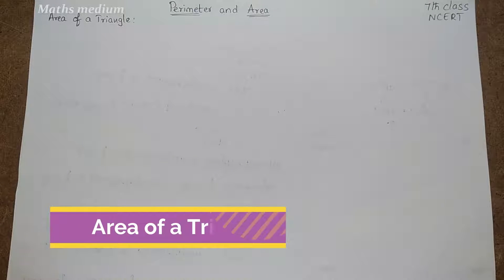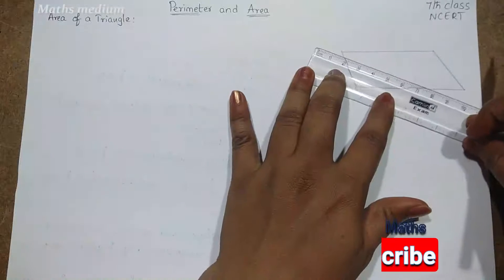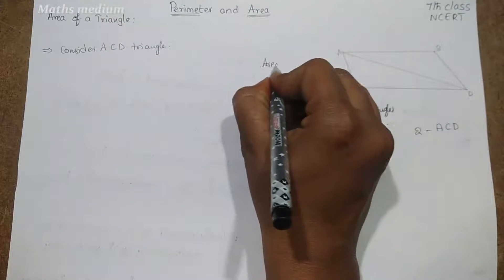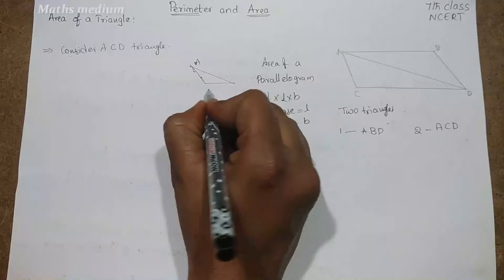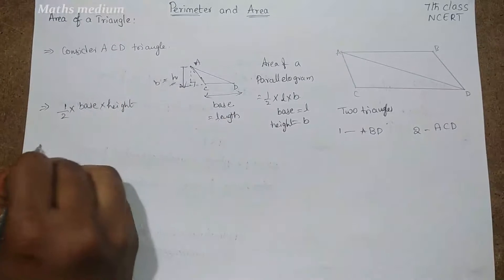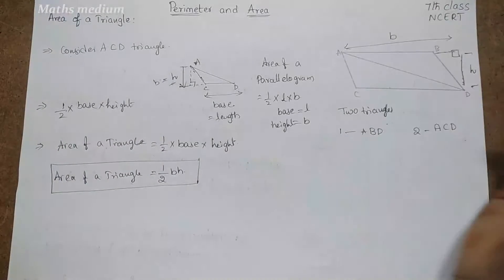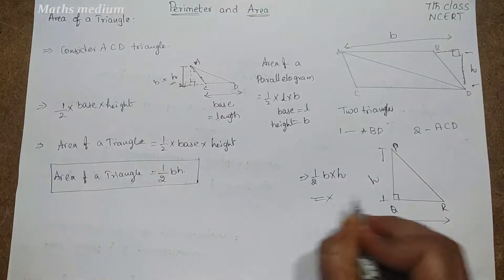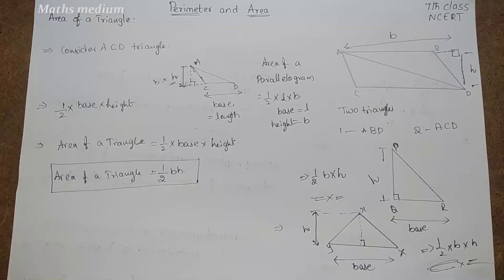Area of a Triangle-Perimeter & Area-7th class-ncert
For more on  Perimeter & Area,Please click the below links